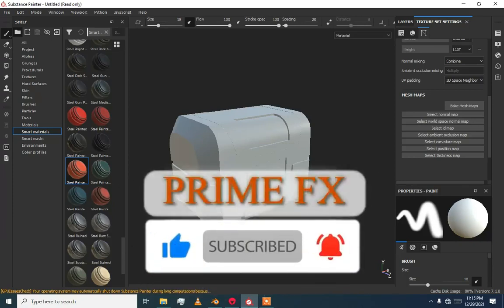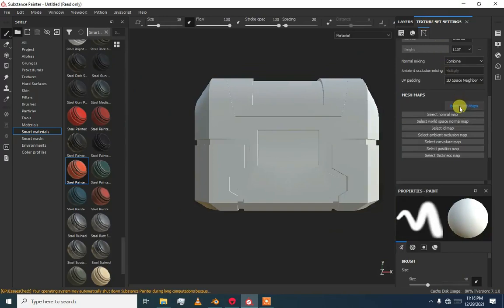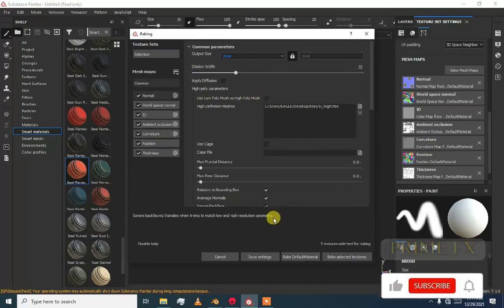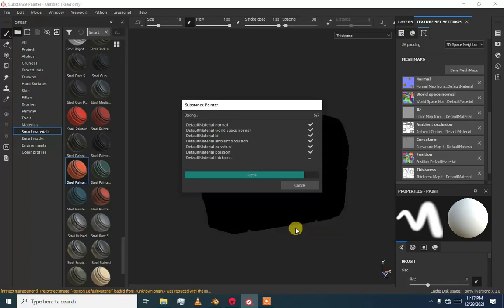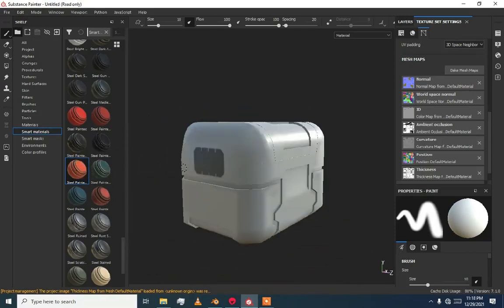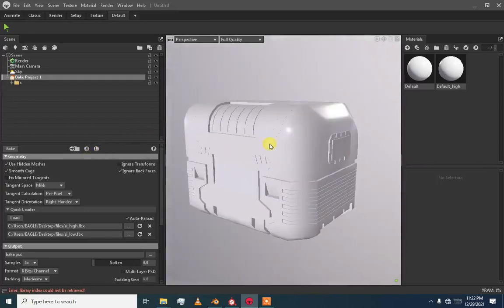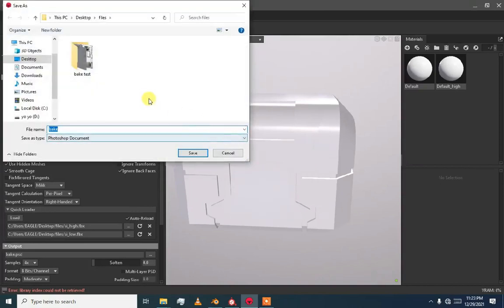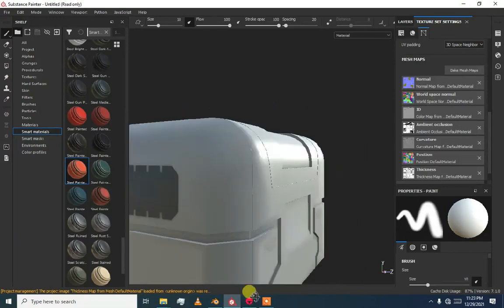bake texture maps in Substance Painter (Easy +trusted) and why should not$ Getting to Know Toolbag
Personally I found Marmoset 3 the best one so far. I used xNormal (Free), 3dsMax Substance and Knald.

If you are on a tight budget but can afford substance, it might be the best bang for your buck, since you get the texturing suit as well as their baker which is pretty good aswell.
I second Marmoset. You can assign your high and low poly meshes to baking groups, so you don't need to explode your mesh. Substance Painter has a 'bake by mesh name' option, but I've never been able to get this to work for some reason. Marmoset Tool Bag also has a preview bake, where you'll kind of see what your bake will look like when it's done, and you can live edit cages, ray distance, etc, just by painting inside Tool Bag. Wish I had started using this earlier for baking.
Need software for baking maps
How do you bake the texture of a substance?

Is xNormal free?
What does it mean to bake a texture?

What is texture baking blender?
Introduction to Texture Baking |
PERFECT BAKES EVERY TIME
We identify what kinds of textures we can bake, why we may want to bake them, and possible use-cases for each later down the pipeline. While baking allows us to capture a significant amount of detail, knowing what certain textures do and how we could use them is important.
 What Is Texture Baking
 – Baking An Asset
 – What Maps Can We Bake
 – Misc Textures – Why UVs Matter
 – Rays Cages Explosions
 – Mesh Linking
 – Hard Soft Edges
 – Duplicate Shells – Floating Geometry
–Wavies
–AO Static Dynamic Bakes
–Normal Map Formats
1Triangulation
–Fixing Bakes–Homework

The Toolbag Baking Tutoria
How to bake texture maps in Substance Painter (Easy +Fast) 2020
Baking in Toolbag | High-Res Precision Texture
Bake Low Poly to High Poly Using Marmoset Toolbag
Baking normals in Marmoset Toolbag
marmoset bake by mesh name
marmoset toolbag vs substance painter